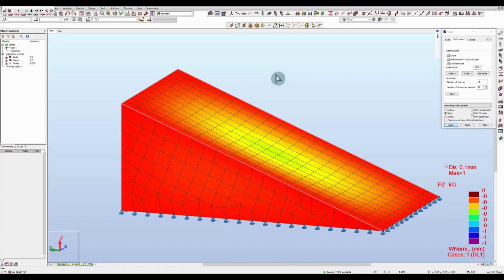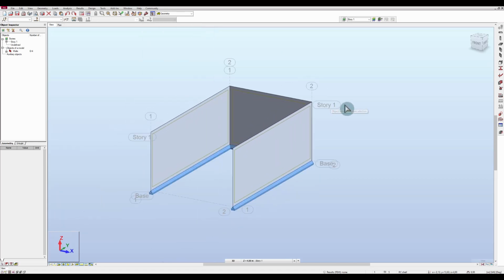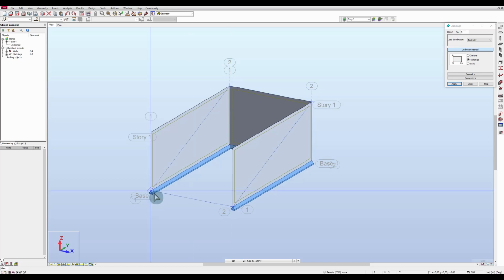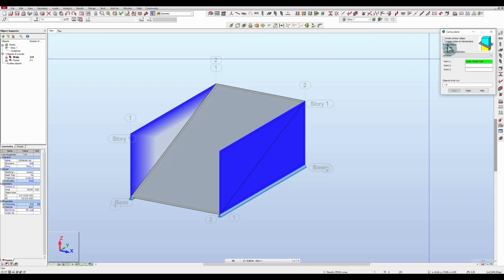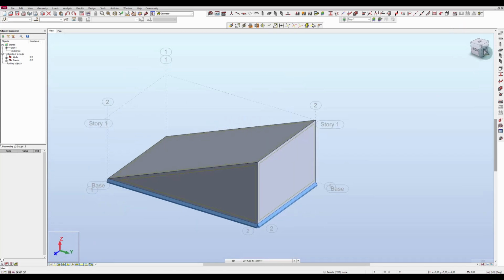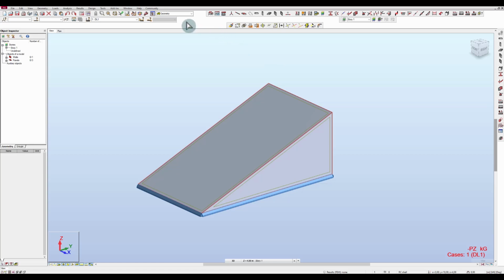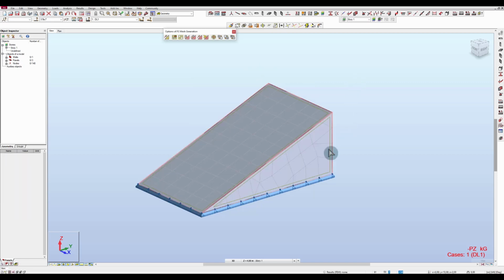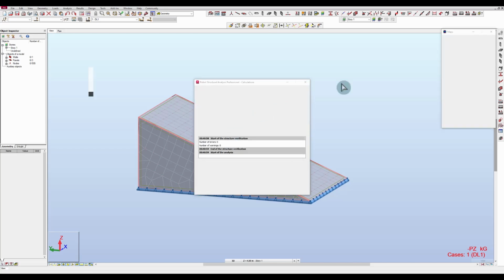🔹 𝑅𝐶𝐶 𝑅𝑎𝑚𝑝 𝑀𝑜𝑑𝑒𝑙𝑖𝑛𝑔 🔹 | 𝑅𝑜𝑏𝑜𝑡 𝑆𝑡𝑟𝑢𝑐𝑡𝑢𝑟𝑎𝑙 𝐴𝑛𝑎𝑙𝑦𝑠𝑖𝑠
Although this training focuses on, analyzing our Structural Model under the Eurocode
EN 1990 Eurocode: Basis of Structural Design
EN 1991 Eurocode 1: Actions on structures
EN 1992 Eurocode 2: Design of concrete structures
EN 1993 Eurocode 3: Design of steel structures
EN 1997 Eurocode 7: Geotechnical design
This YouTube Channel is designed in such a way that you can get the training as like your daily professional routines.
Global Structural training, the place where you learn to lead.
📲 Share the video with family & friends